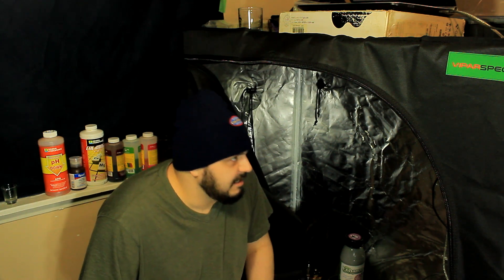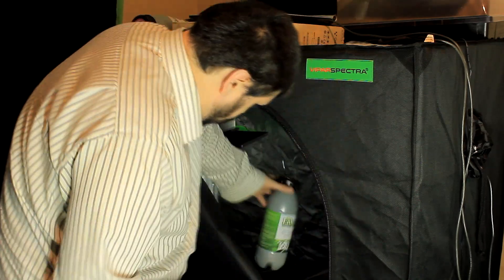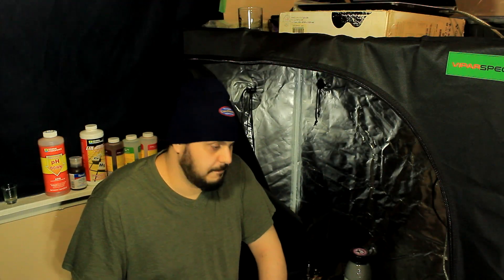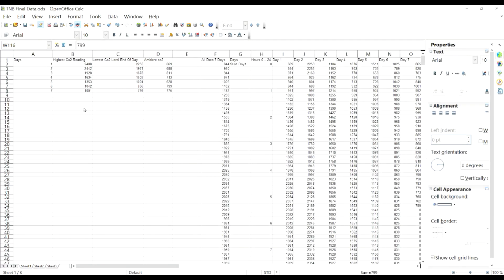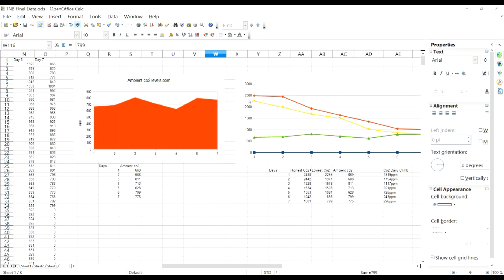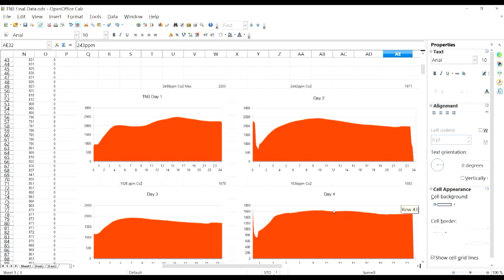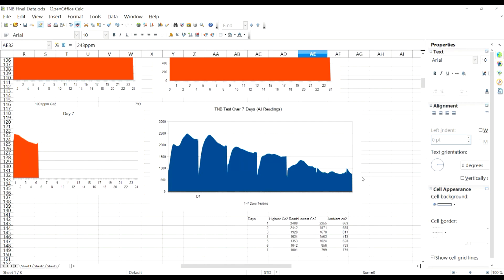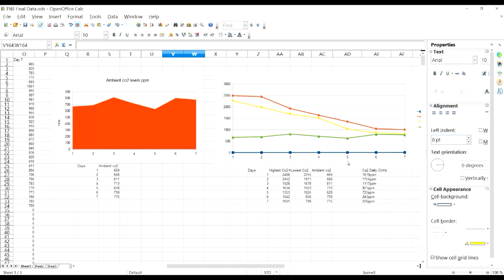TNB Naturals YOU NEED TO SEE THIS BEFORE YOU BUY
Today we look ar the results of our TNB naturals The Enhancer co2 canister experiment. We are trying to find out how long, and how well the TNB Naturals the enhancer works. In this experiment, we used a small 4x2 foot x 60-inch tent. The product is rated for a 12x12x12 foot space so we should expect much higher numbers then we would in a 12 x 12 area.
. We used the Perfect Prime Co2 detector to run this test. We have been using this meter for the last several months and have found it to be a really reliable unit. With the data logging feature, it really makes it easy to track our levels and makes it the best choice for this experiment.

I will leave a link where you can find this air quality meter below.

The results
My observations were as follows
Day 1 and 2 were the most impressive on the experiment being able to hold a fairly high co2 concentration on the plus side of 2000ppm
Day 3 and 4 we started to notice the slow decay of co2 production from the Enhancer.

Day 5was the last day it was really pushing out co2 for a few hour period of time after shaking.
Day 6 and 7 after shaking the bottle you would notice a small spike but then quickly equalized back to ambient co2 levels.
Final thoughts
After seeing the results I must say that I am a bit disappointed as this is much shorter than the 14 days suggested on the product. Remember this was done in just a fraction of the size room as they suggest the product can work in.   Taking this information into account I would say this is an overpriced product and would not recommend purchasing.

All of my data from the test is located at the